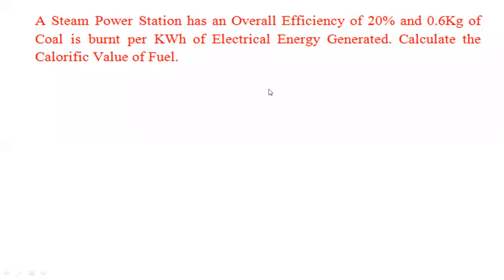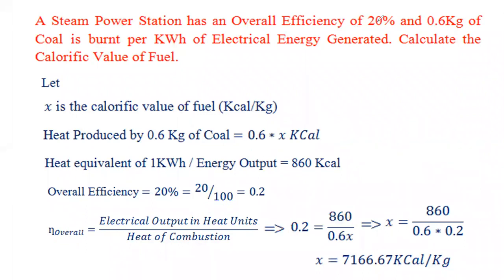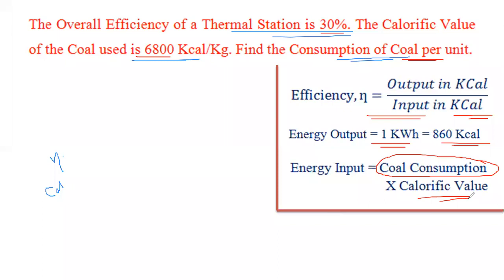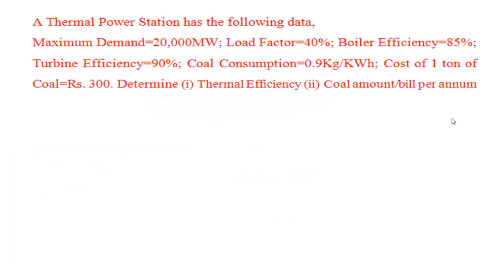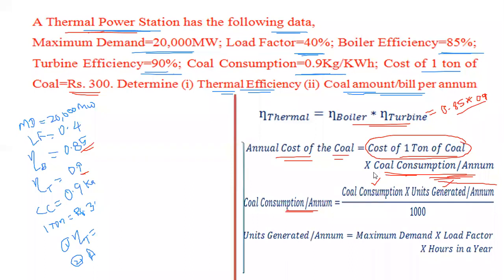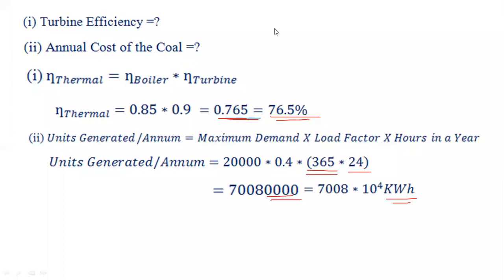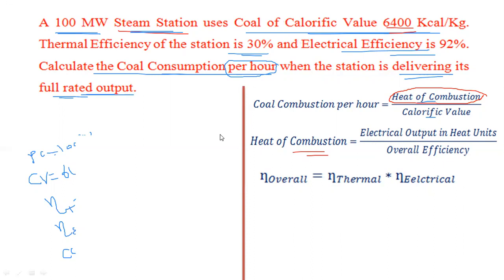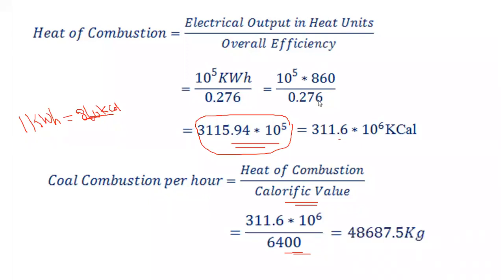Numerical Problems on Thermal Power Plant by Prof. C. Dinakaran